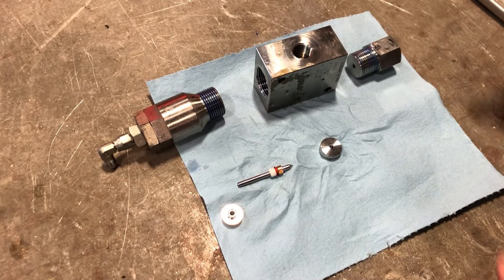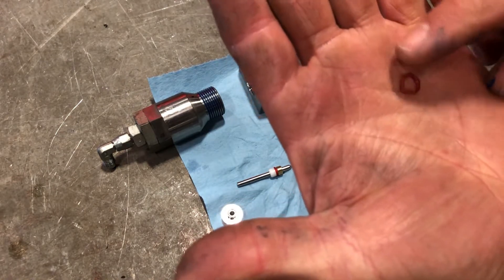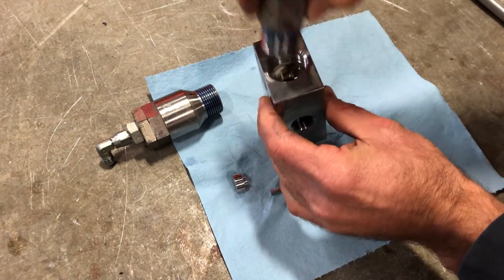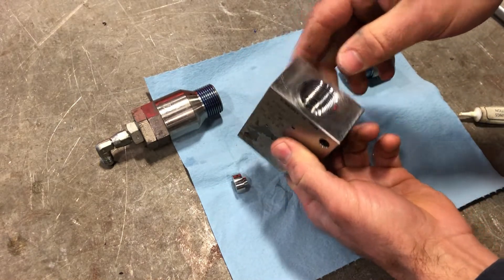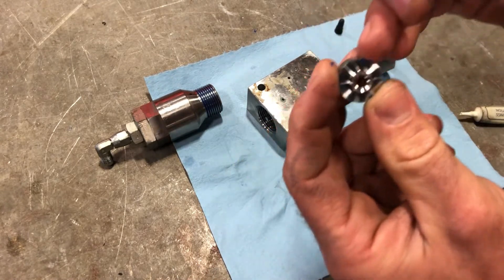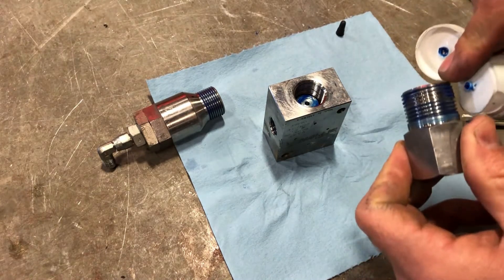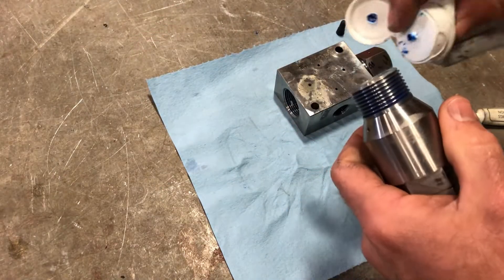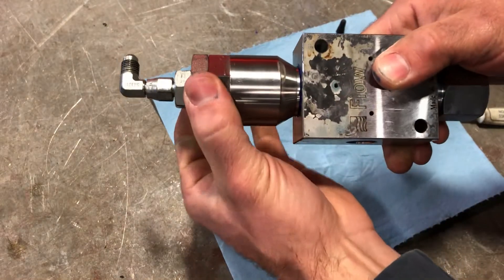Flow Bleed Down valve repair - Flow Waterjet 87k Style bleed down valve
This video explains how to properly repair the bleed down valve assembly for a Flow Waterjet 87k or newer style 60k pump.  Both use the rectangular style bleed down valve.